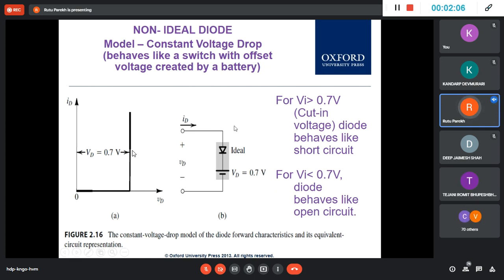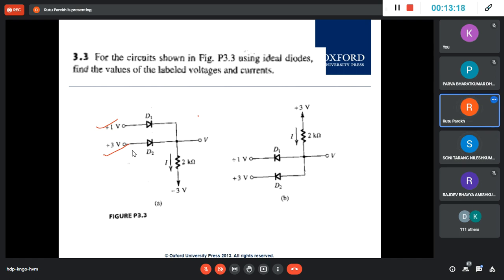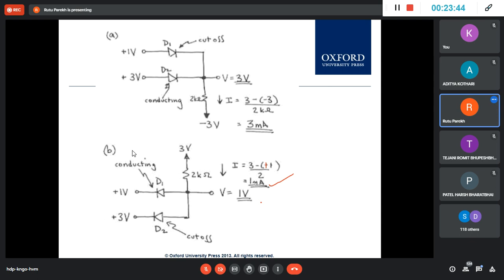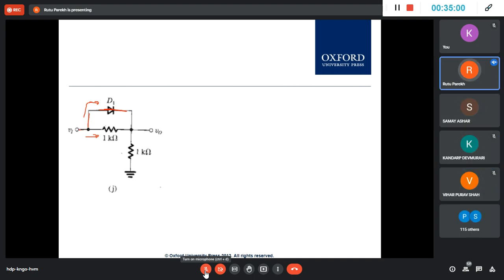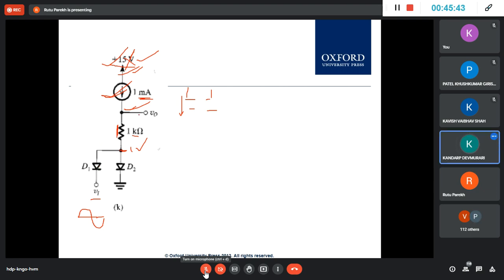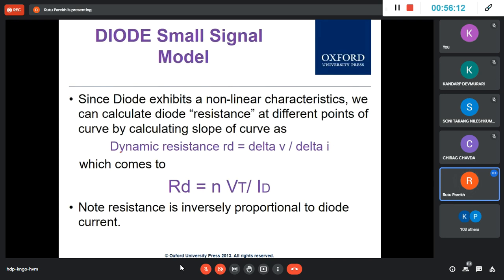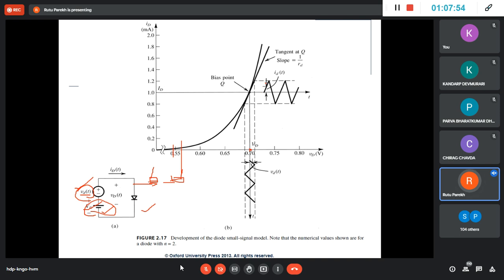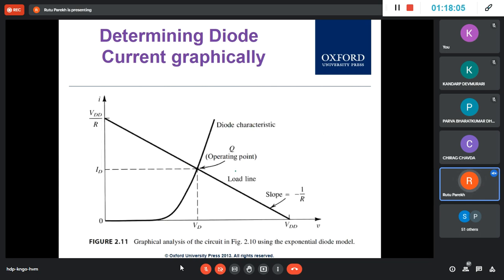EL213 - Analog Circuits - Lecture 4